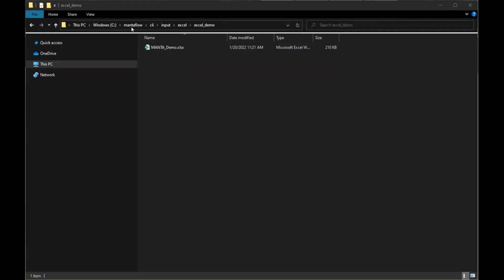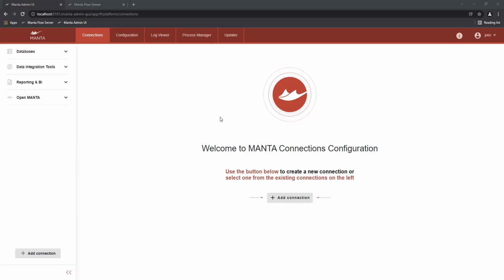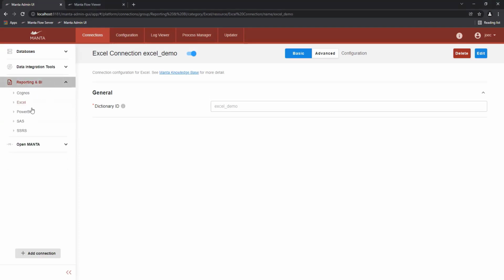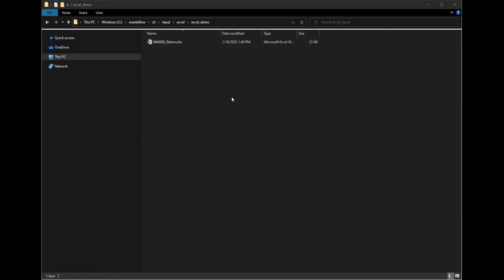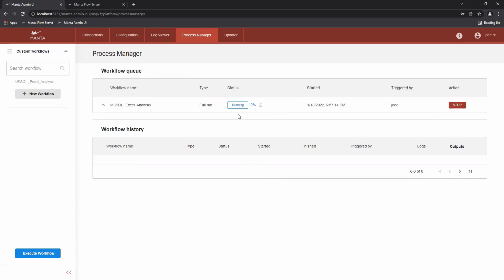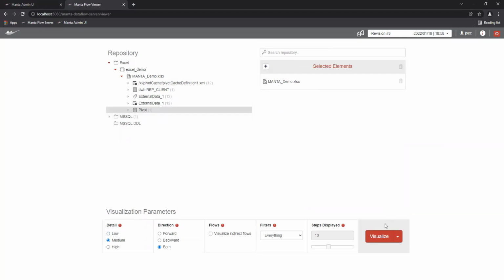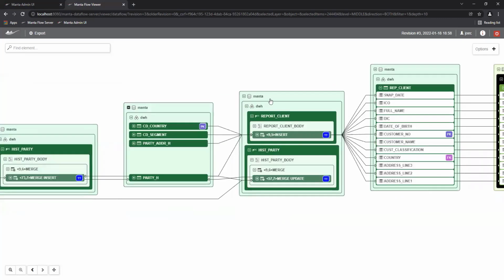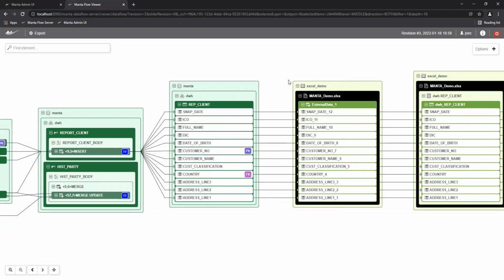Data Lineage in Excel with MANTA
Old habits die hard. If your organization has data spread across multiple platforms and systems but still tracks data lineage manually in Excel, this is your guide on how to stop doing so and take full control over your data pipeline.